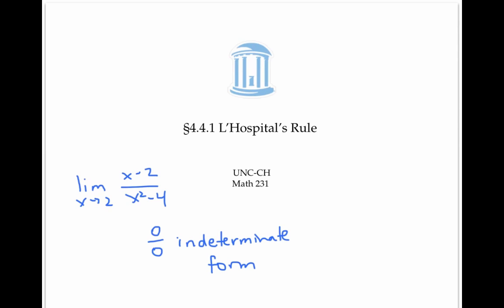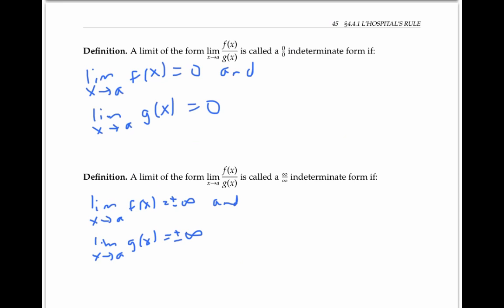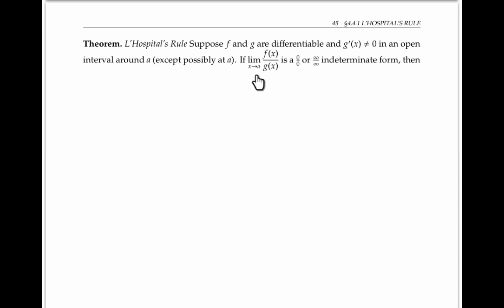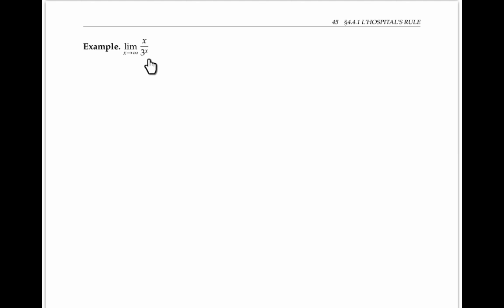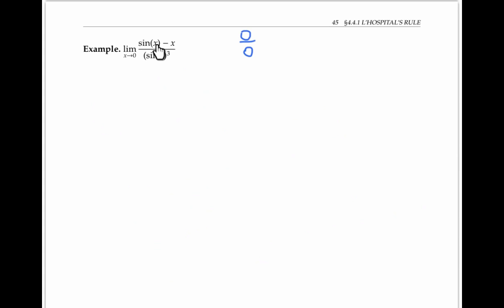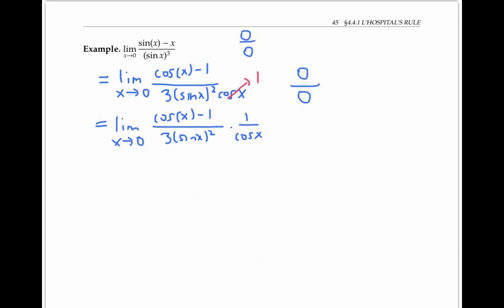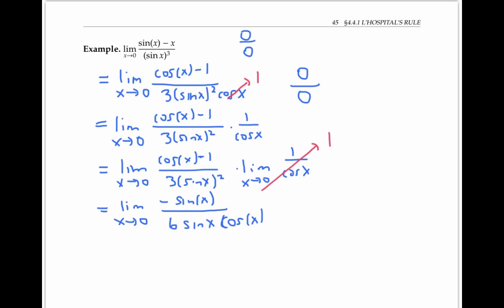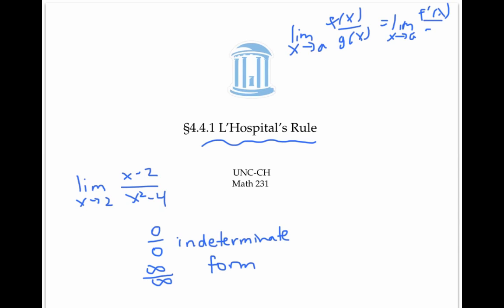L'Hospital's Rule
L'Hospital's Rule for limits in 0/0 and infinity/infinity indeterminate form.  Calculus 1.